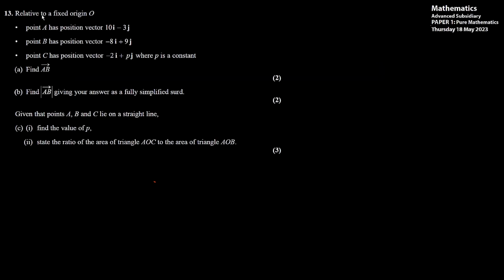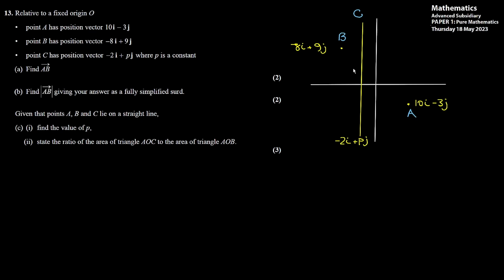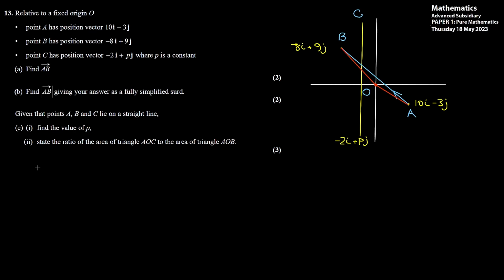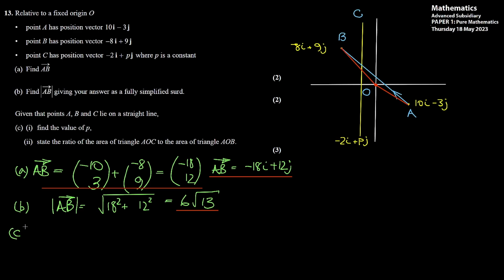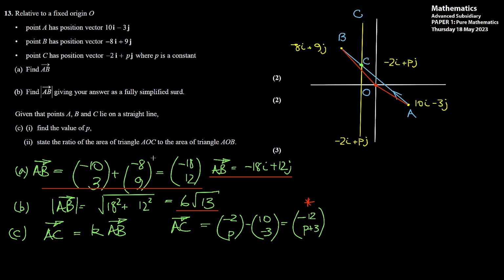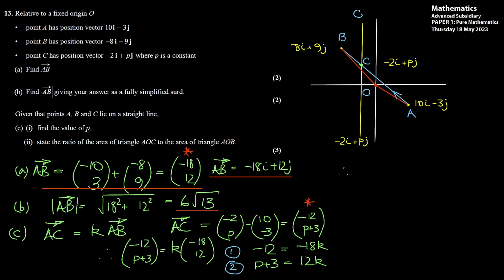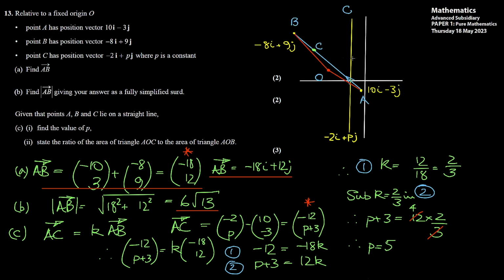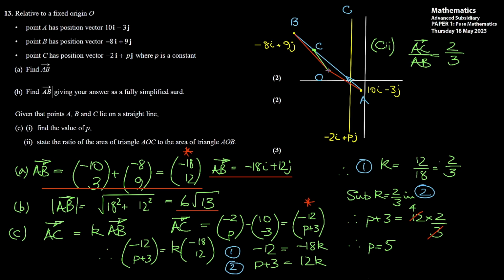Q13 Vectors & Colinearity May 2023 AS Pure Edexcel